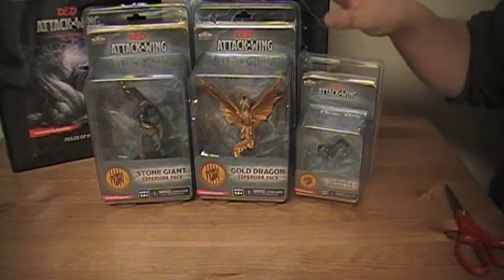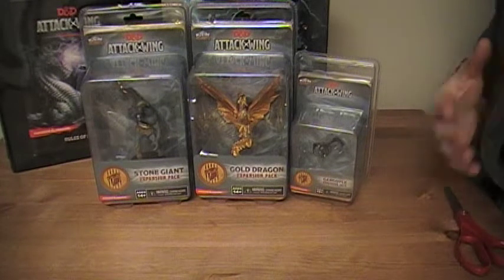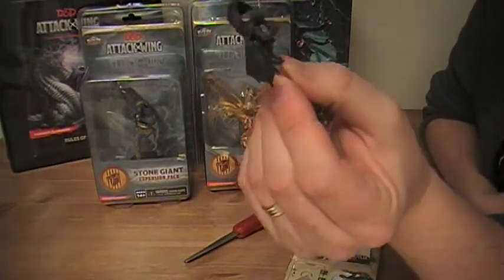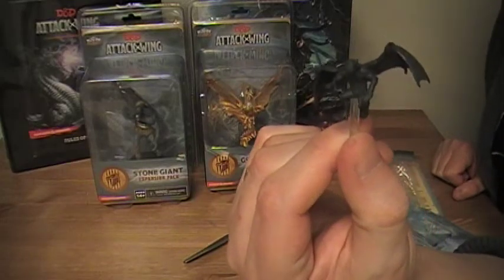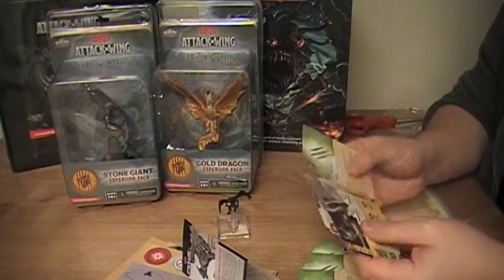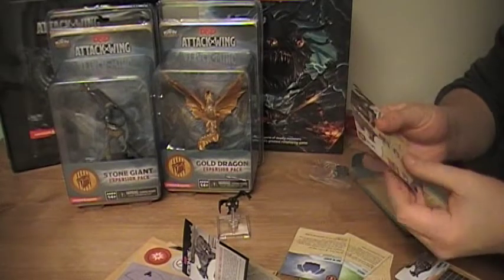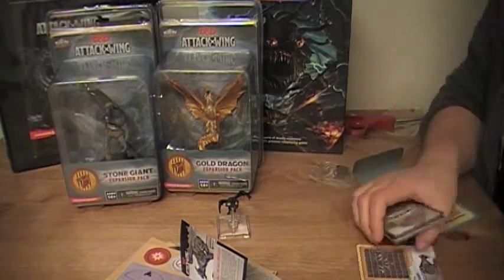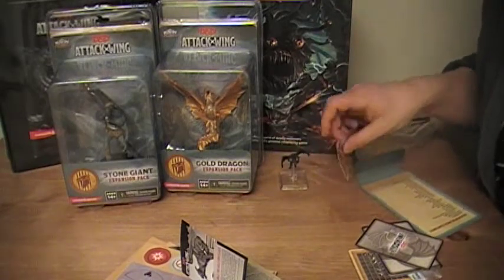Unboxing: D&D Attack Wing: Gargoyle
Wizkids' Wave 4 releases for their Dungeons & Dragons: Attack Wing have hit shelves. We open up and take a look at the Gargoyle unit. Check out what we have to say about this tough stone creature.